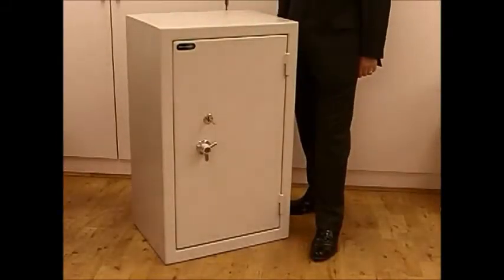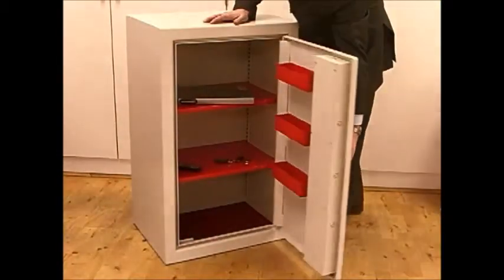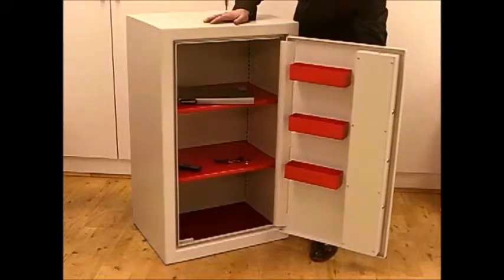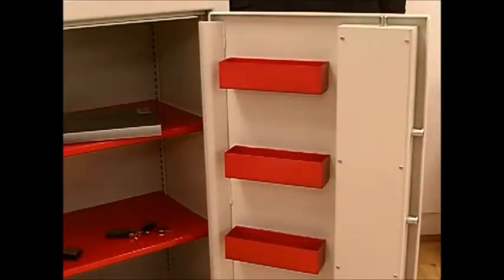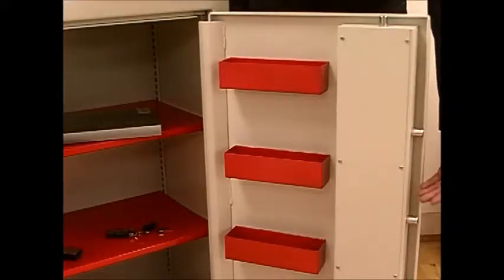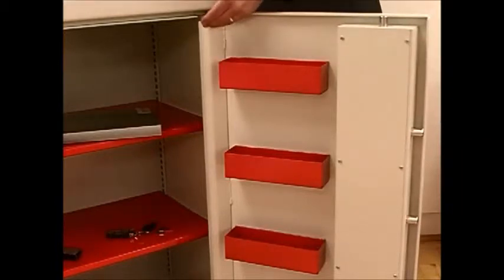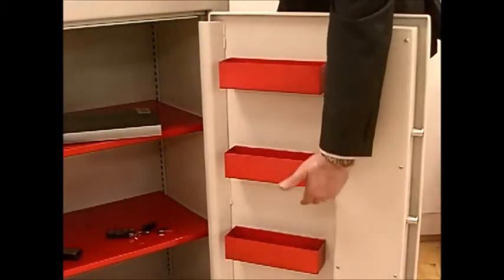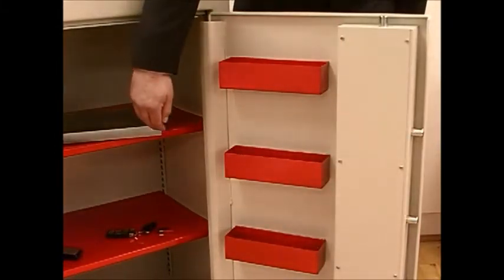Securikey Steel Stor Security Cabinet SC100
FREE delivery and INSTALLATION in the UK.

The Securikey Steel Stor SC100 is constructed from a 4mm steel body with 3-way locking bolts and VdS class 1 approved safe lock.